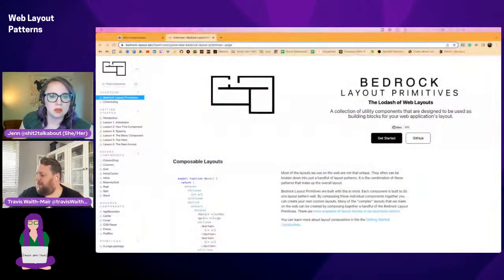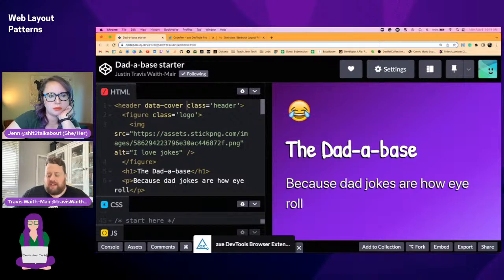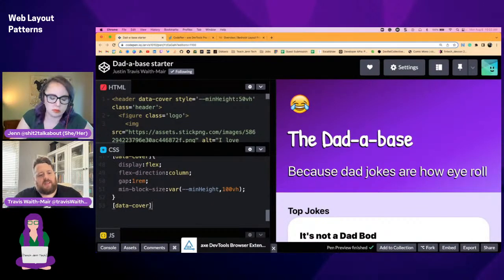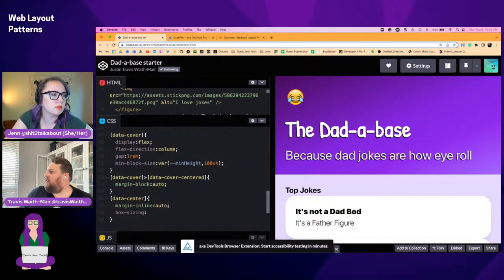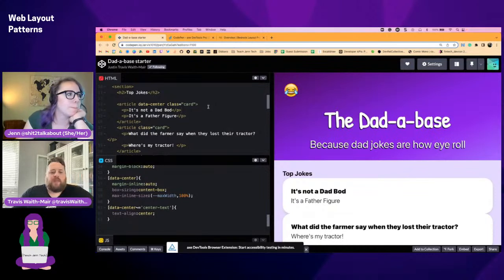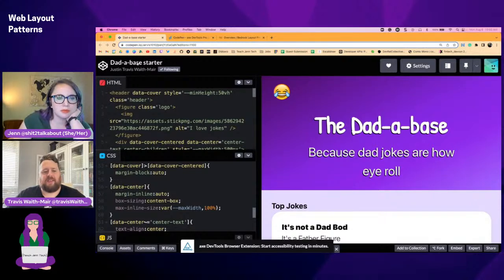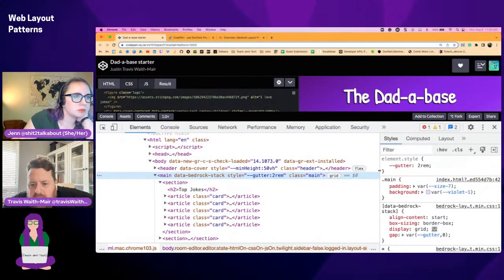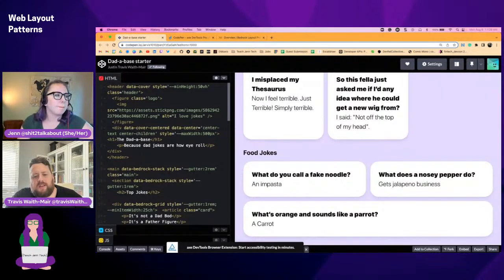013 Teach Jenn Web Layout Patterns with Travis WaithMair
Join Jenn Junod 🎙️ on Teach Jenn Tech as she chats with Travis WaithMair 🛠️, the genius behind Bedrock layout primitives. Dive into the magical world of web layouts 🌐 and discover why separating layout from styling is a game-changer 🌟.

Travis takes us on a tour 🗺️ of his library, Bedrock Dash Layout, showcasing specialized components for web page design. Using real-world examples, he demonstrates how to build a killer landing page 🛬 with the power of CSS and data attributes. Learn how to master columns, set gaps, and tweak block sizes to perfection 👌.

But wait, there's more! Dive deeper 🌊 into the intricacies of constructing and customizing Bedrock layouts from scratch. Uncover techniques to center content ⚖️ both vertically and horizontally, and marvel at the efficiency of Bedrock, a CSS framework that makes web layout design a breeze 🍃.

Whether you're a web design newbie 🌱 or a seasoned pro 🏆, this episode is a treasure trove of layout wisdom. Don't miss these pro tips and tricks that will take your web layouts to new heights 🚀.